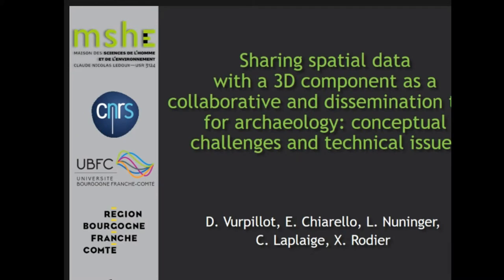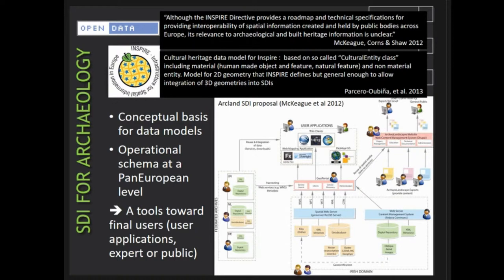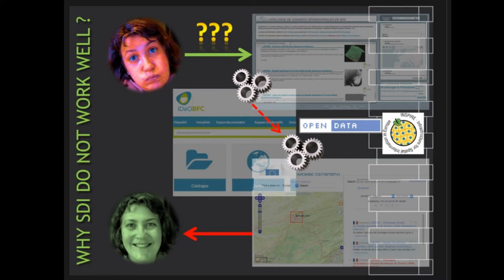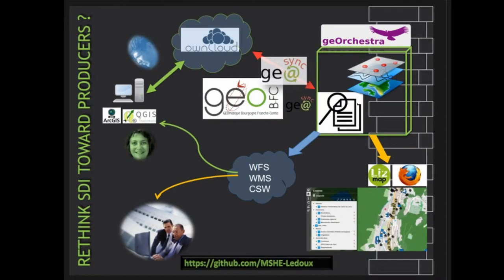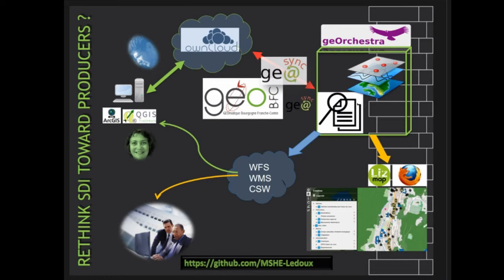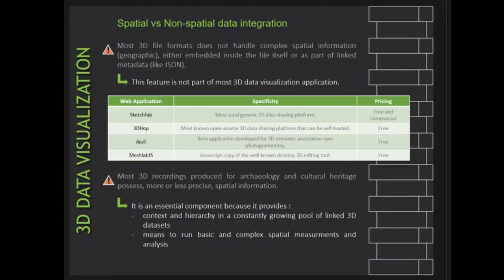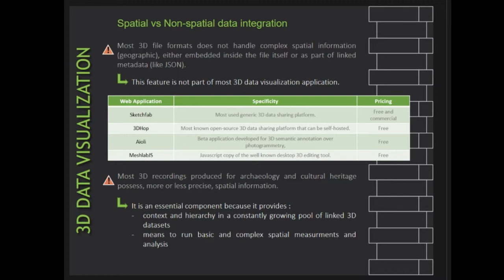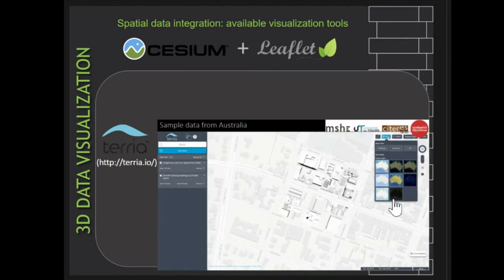Sharing spatial data with a 3D component as a collaborative and dissemination tool for archaeology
Due to INSPIRE directive, various spatial data infrastructure (SDI) were developed to support research activities. In practice, these tools remain underexploited by researcher for many reasons. First, their use is time-consuming and researchers usually consider that they provide no immediate benefits. Second, their use is often complex and needs a substantial investment for researchers who have a limited expertise in spatial data. From this experience, an interdisciplinary team designed and developed an SDI based on GeOrchestra, synchronized with a share app (owncloud) and coupled to visualization tools (Lizmap, Potree and Cesium). This paper will present the conceptual framework of our SDI and its advantages for the targeted audience. We will then focus on the introduction of open source solutions designed to share and visualize spatial datasets in 3D, relying on the experience gathered from the Aspectus project. The multimodal and multiscalar protocol, from landscape to objects, will be exposed in details. To this end, we will be presenting a few case study examples from France (Chambord, Bibracte, Besançon and Salins les Bains) in order to address researchers concerns about SDI and to discuss technical challenges toward the integration of 3D tools in our SDI platform.

Full title: Sharing spatial data with a 3D component as a collaborative and dissemination tool for archaeology: conceptual challenges and technical issues

(Damien Vurpillot, Ernest Chiarello, Laure Nuninger, Clément Laplaige, Xavier Rodier)